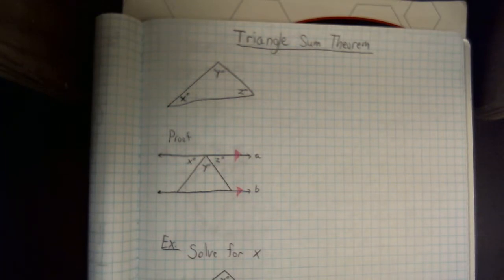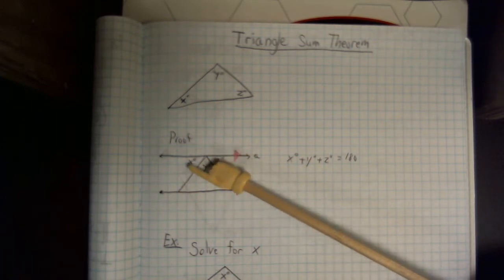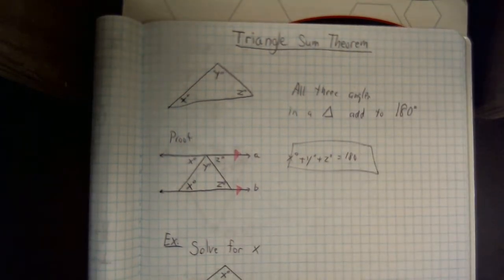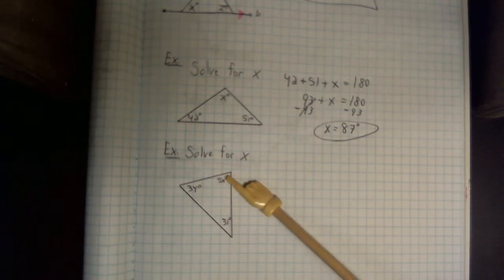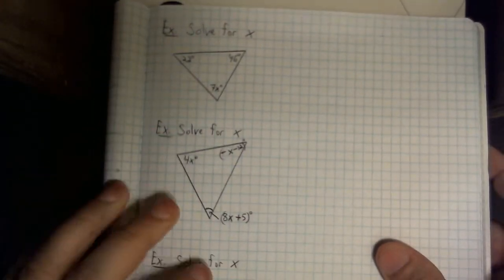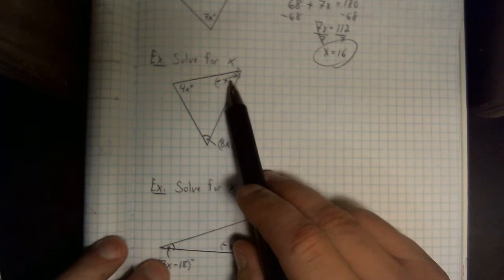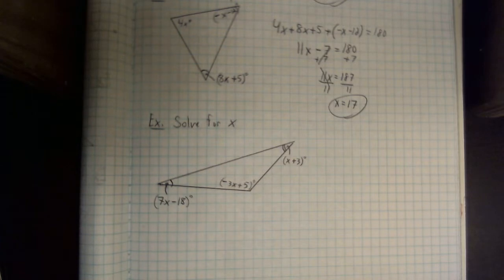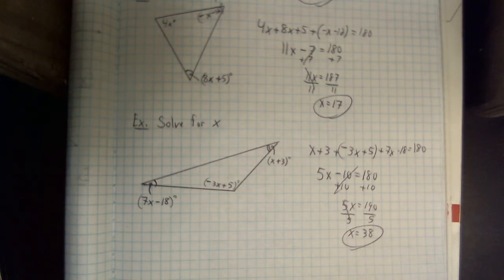Lesson 1 Triangle Sum Theorem